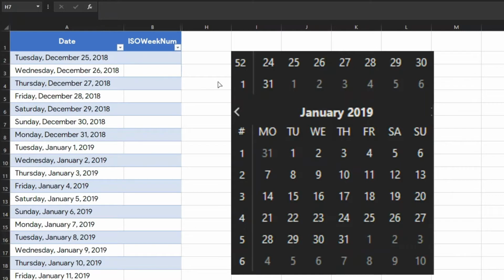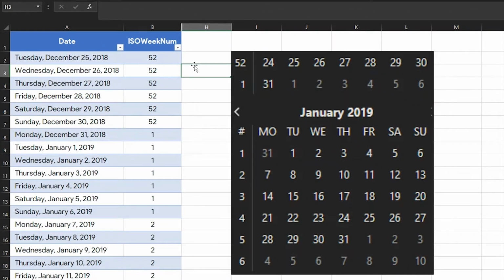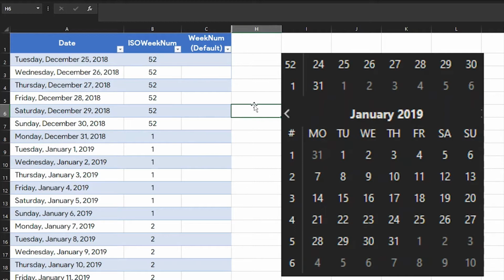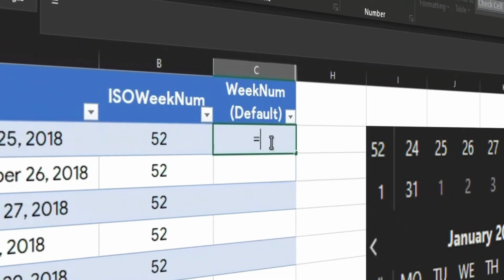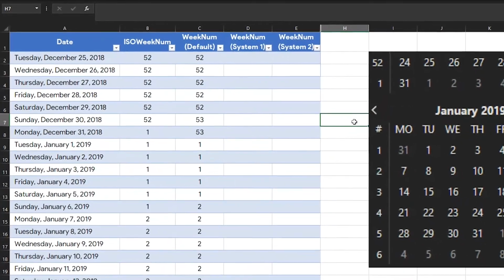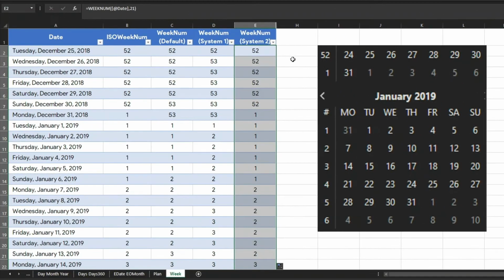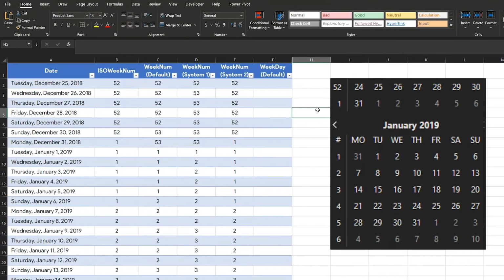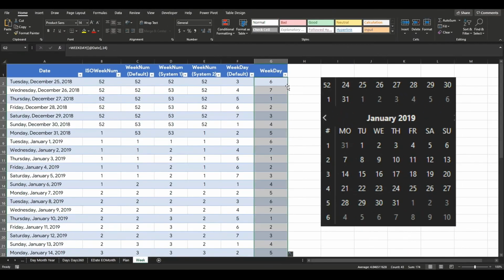How to use all of the Week Functions in Microsoft Excel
In this video you will learn how to use the following functions:
1. WeekDay
2. WeekNum, &
3. ISOWeekNum

TimeStamps:
00:00 Intro
00:29 ISOWeek Function
01:33 WeekNum Function
03:33 WeekDay Function
04:18 Outro